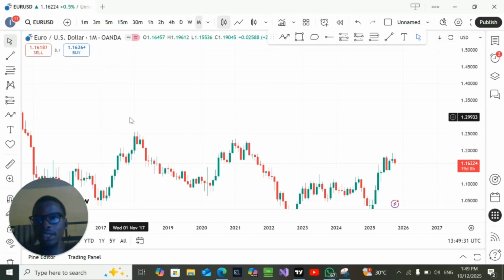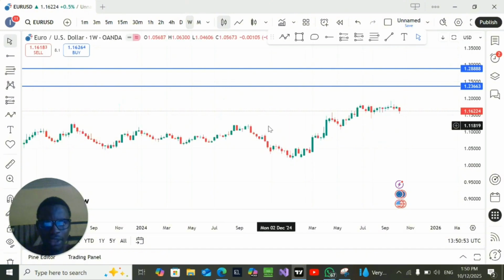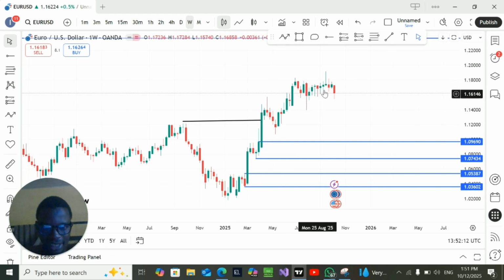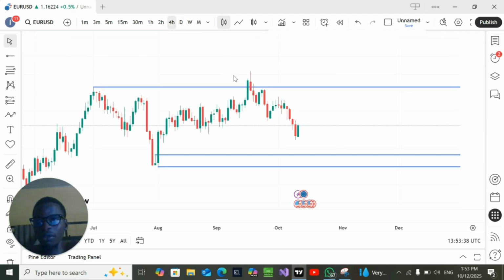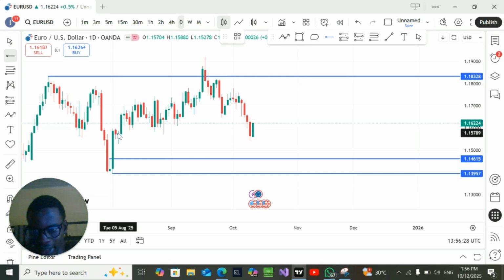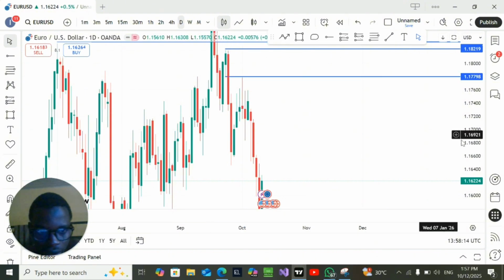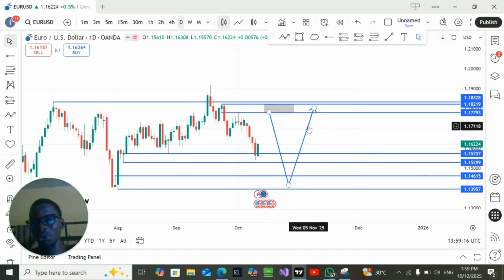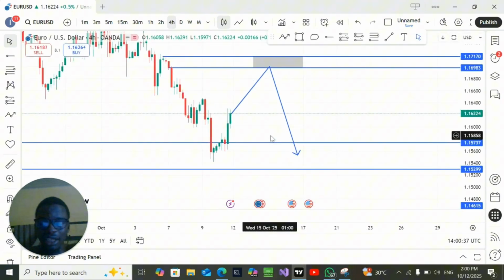EURUSD ANALYSIS 13TH-17TH OCTOBER